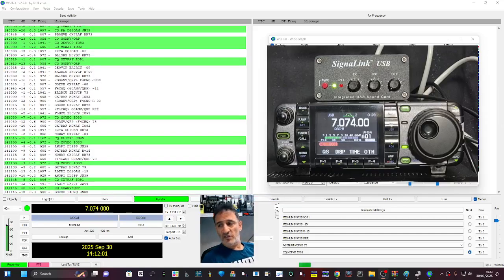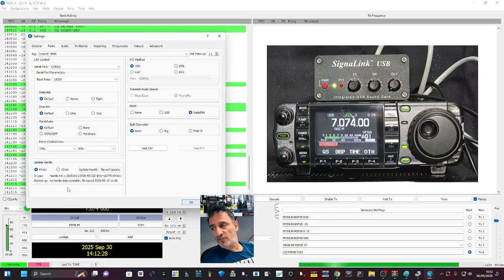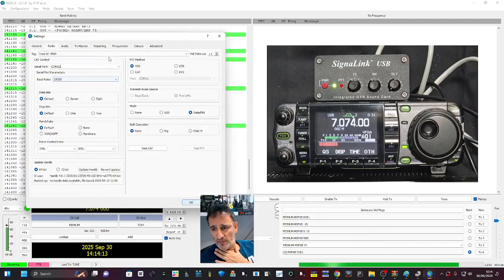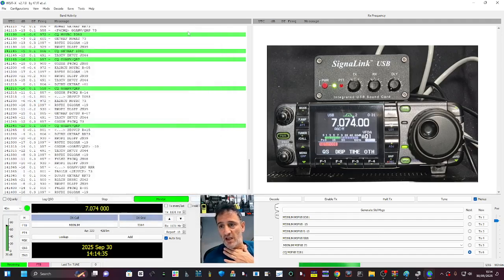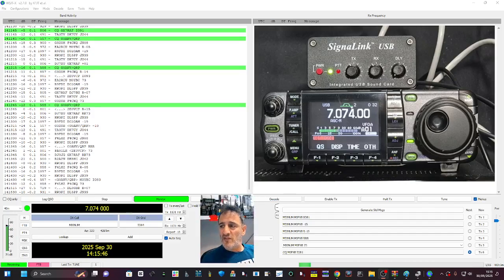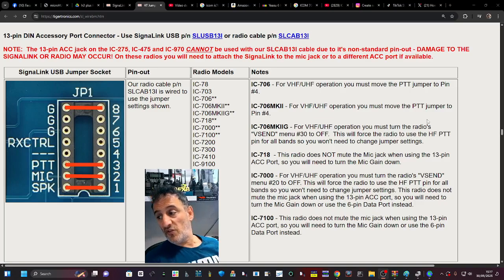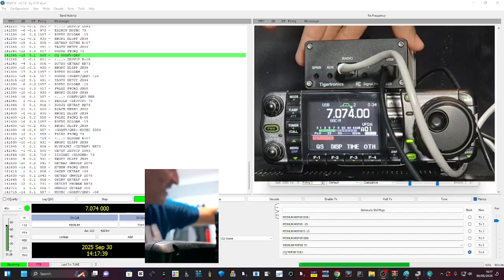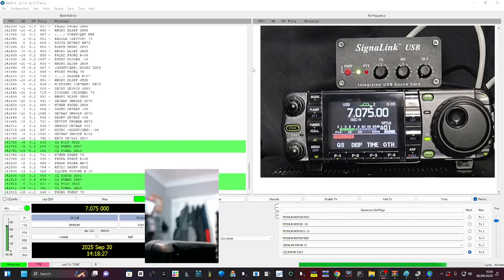FT8 - ICOM IC-7000 , Signal Link Box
Tigertronics Signal LinkUSB